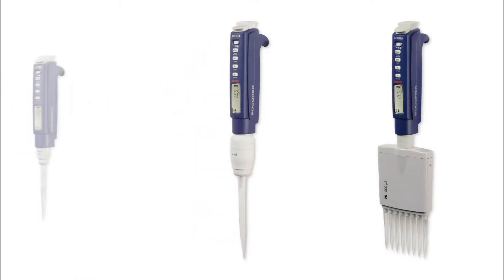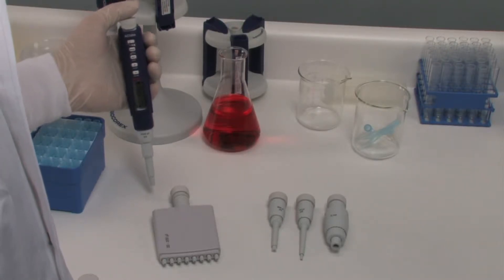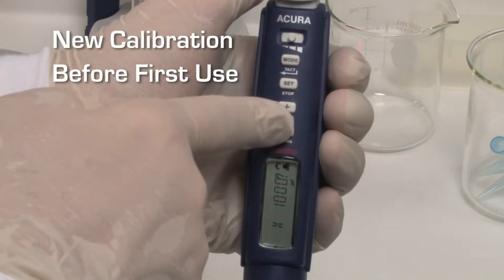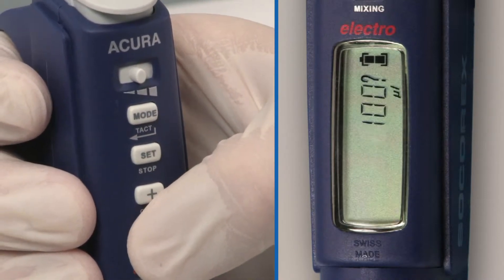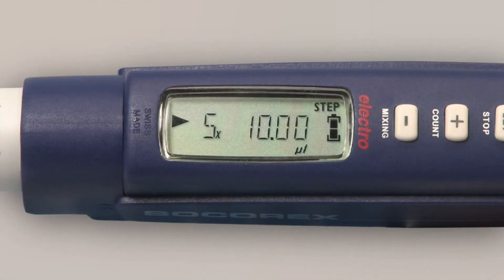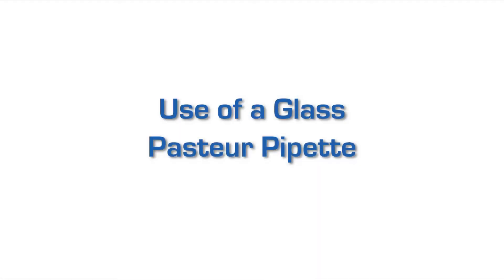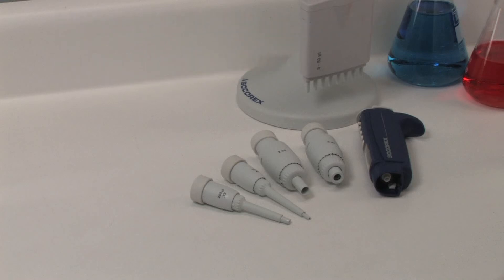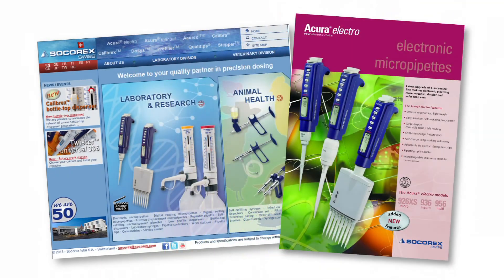WHEATON Socorex Acura® electro Pipette Tutorial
This video tutorial takes you through model selection, how to start working, change pipetting modes, use all pipette functions, interchange single and multichannel volumetric modules, perform maintenance and calibration, summary of supply content.

WHEATON is the exclusive agent in the U.S. for Socorex products used in the research or scientific laboratory for over 20 years. Socorex manufactures a wide variety of high precision instruments used for reliably measuring, dosing, transferring, dispensing and injecting liquids in a large number of laboratory applications.